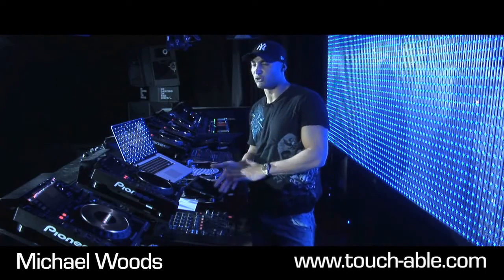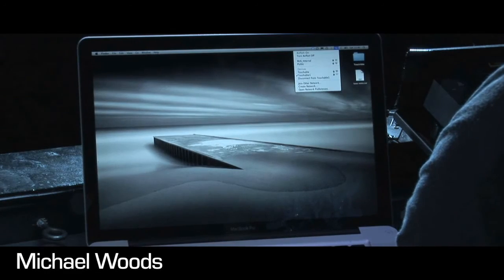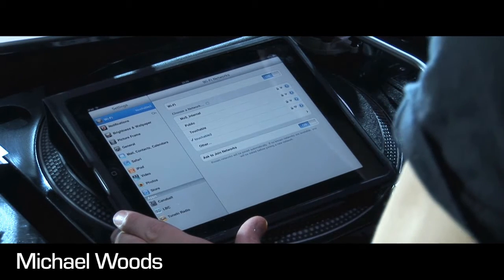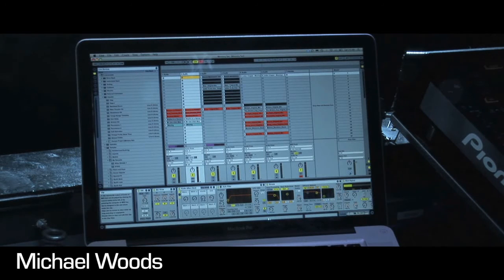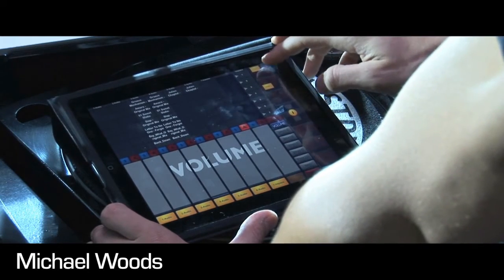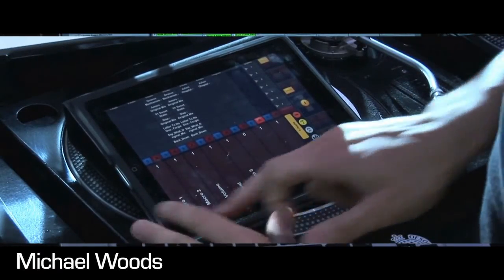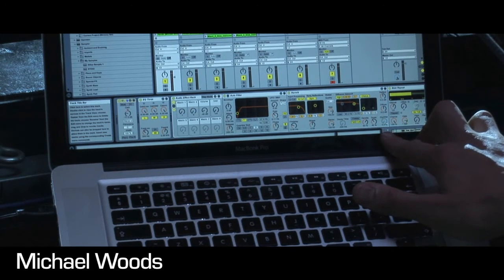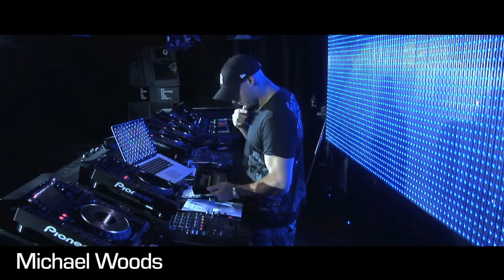Michael Woods Tutorial - Controlling Ableton with TouchAble on the iPad with Michael Woods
presents an exclusive tutorial video with Michael Woods for Ableton's iPad Controller app 'touchAble'. Recently filmed at London's Ministry of Sound your guide is non other than superstar DJ Michael Woods!

Michael shows us how to setup the iPad and sync to your mac running your Ableton set. He then shows us around the touchAble interface, and explains why this is his preferred performance setup, allowing him complete freedom to produce and remix on the fly and take his club nights to new heights!